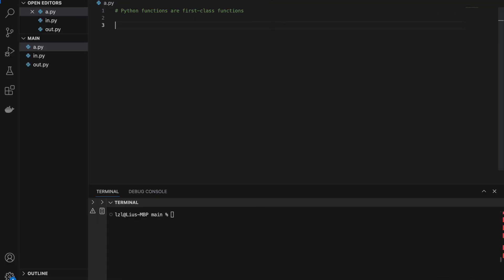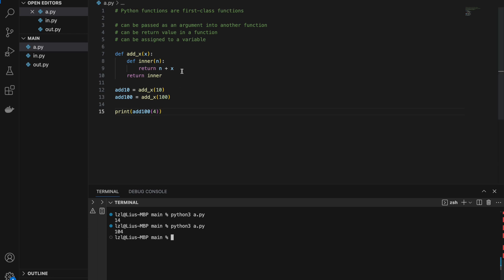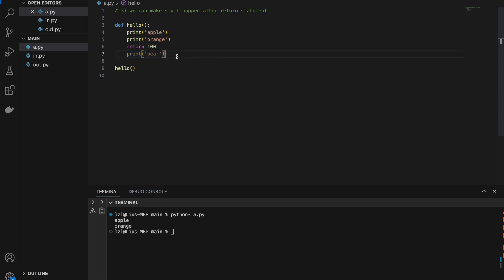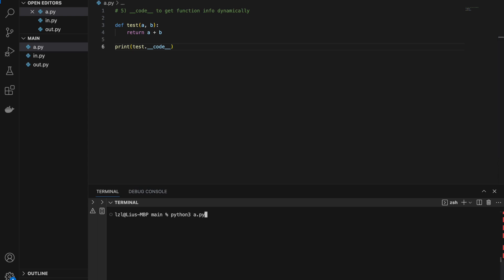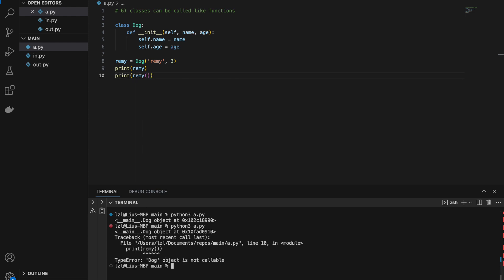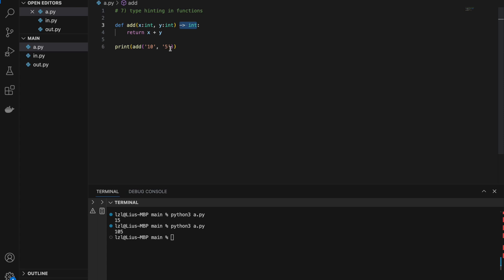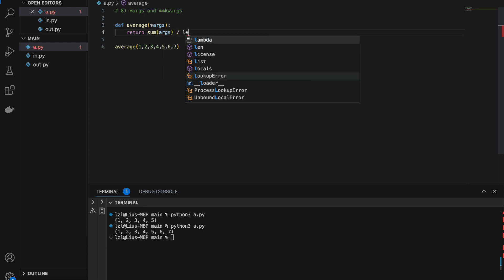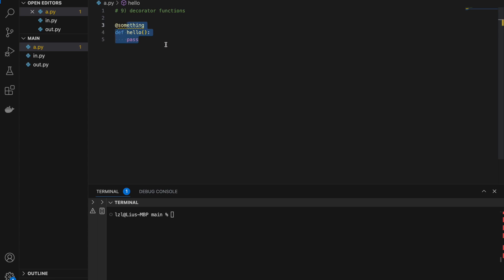9 things I Never Knew About Python Functions Until Recently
1) Python functions as first-class functions
2) Function attributes/methods
3) Making code run after 'return'
4) yield VS return
5) __code__ to get function info
6) objects and __call__
7) type hinting in functions
8) *args and **kwargs
9) decorator functions

Cheers